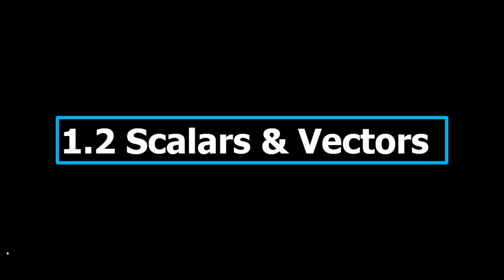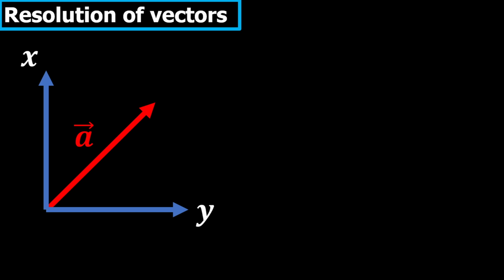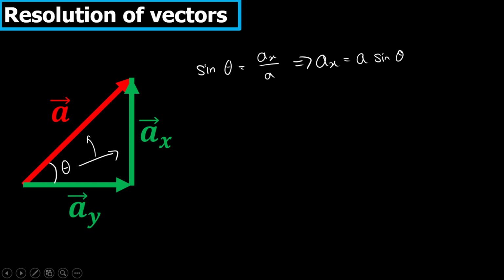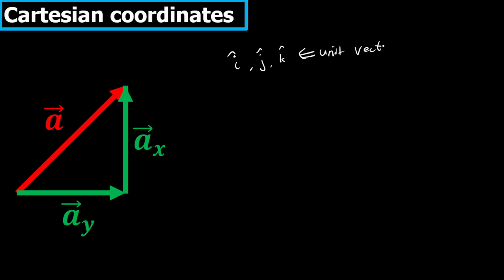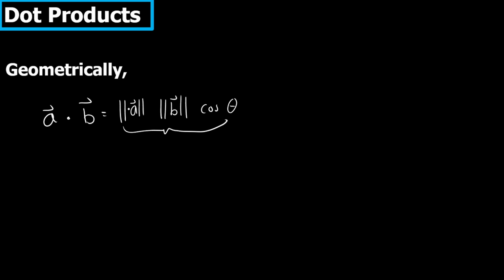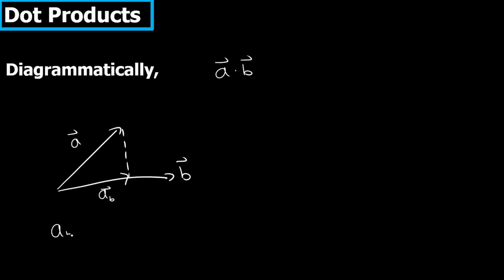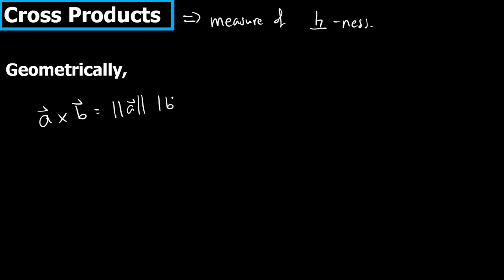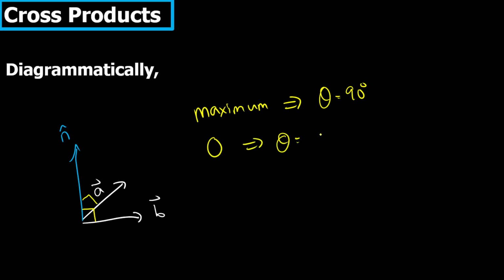1.2 Scalars & Vectors